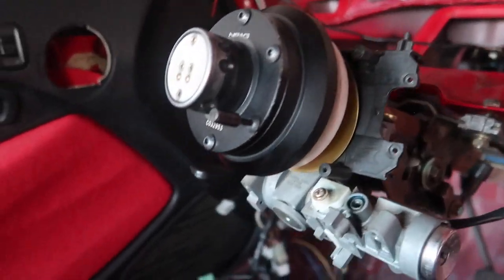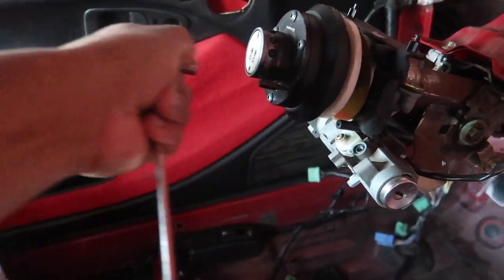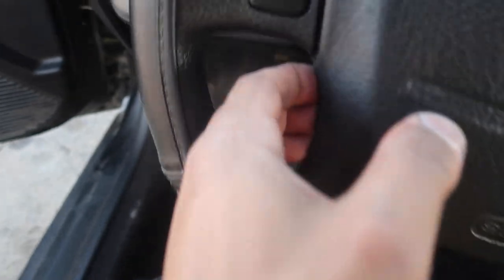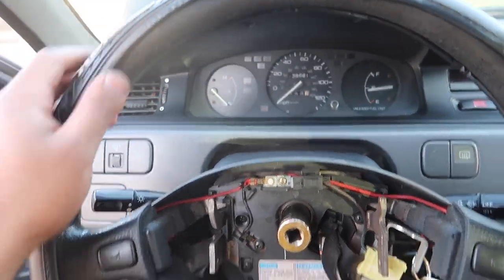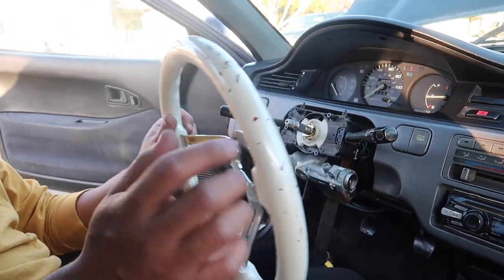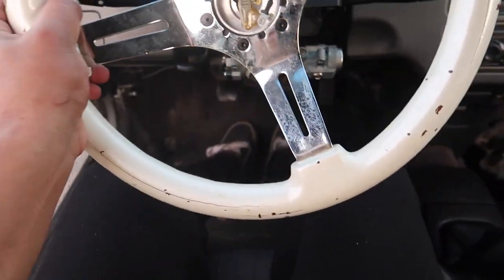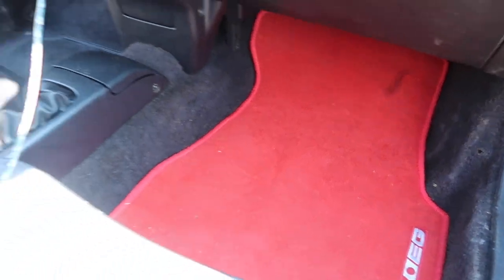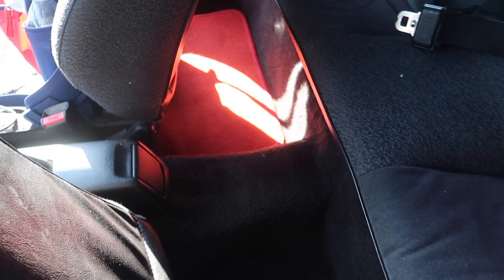CIVIC EJ2 BUDGET BUILD PART 2 K TUNED SHIFTER + QUICK RELEASE AND STEERING WHEEL (NO $ MONEY SPENT)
PULLING AND USING HAND ME DOWNS FROM MY HATCH

TURN ON POST NOTIFICATIONS FOR ALL NEW CONTENT

Track: Lakey Inspired - Find A Way